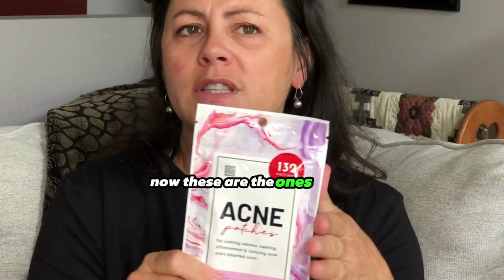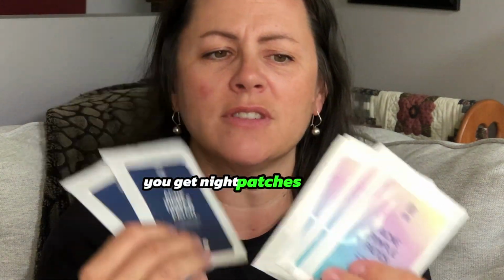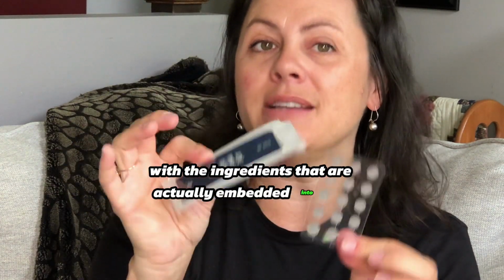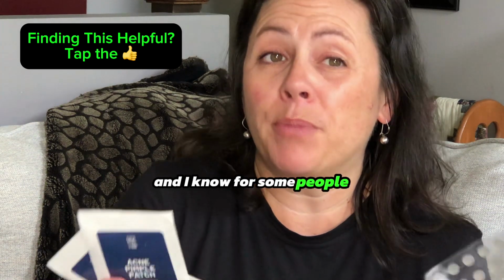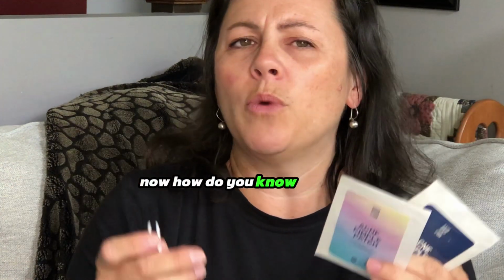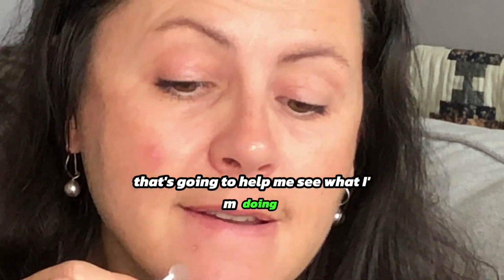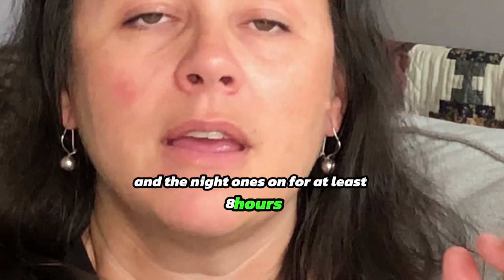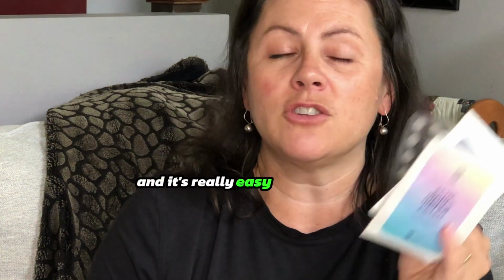Vanish Pimples Overnight with Le Gushe Korean Beauty Hydrocolloid Acne Pimple Patches!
Unlock clear-looking skin overnight with Le Gushe's Hydrocolloid Pimple Master Patch! This all-in-one package offers 132 assorted acne healing patches that provide 24-hour defense against pimples, ensuring powerful protection, healing, and absorption. Suitable for all skin types and ages, these nearly invisible, waterproof, and hypoallergenic pimple stickers blend flawlessly with makeup. Embrace gentle yet effective acne treatment with vegan and cruelty-free day and night patches designed to give you a flawless complexion effortlessly.

Check out the price here (Amazon paid link)